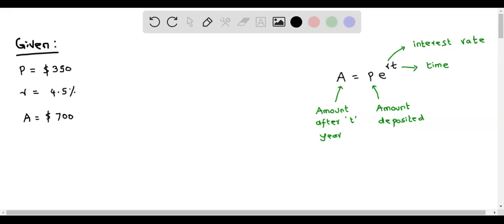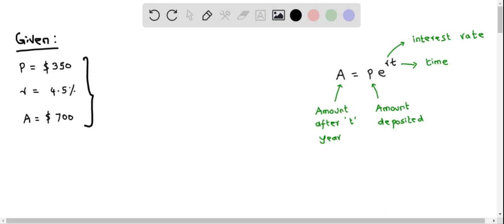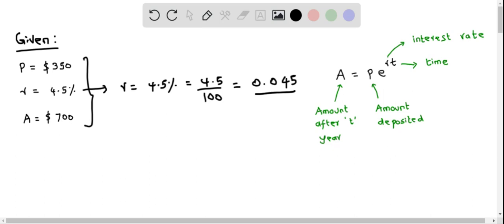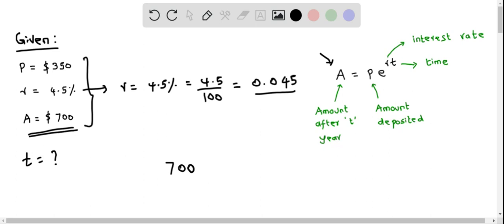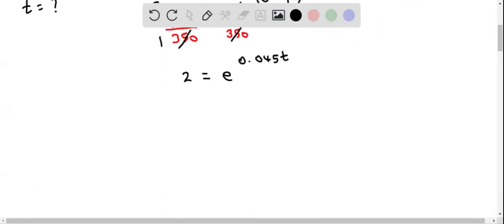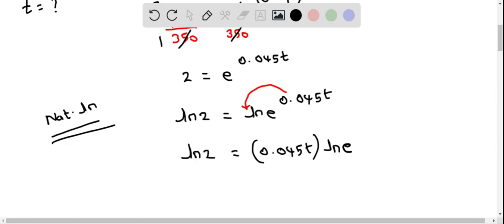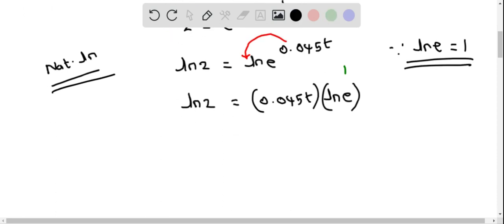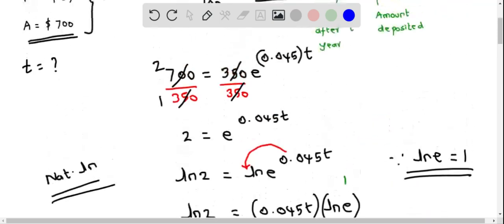Precalculus Determine time in continous compounding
Determine time in continous compounding